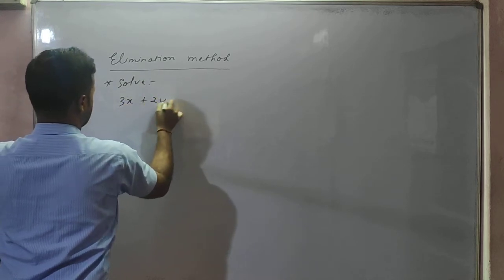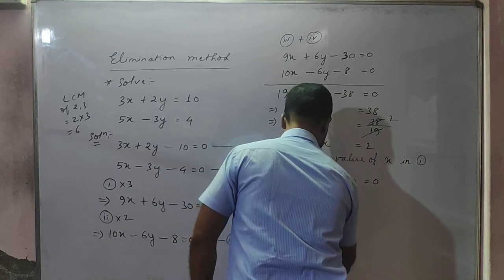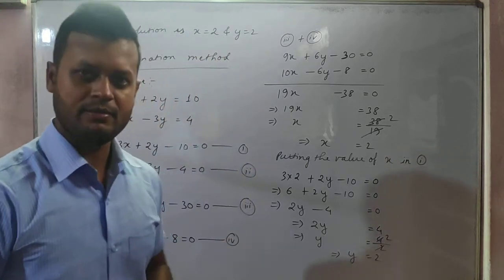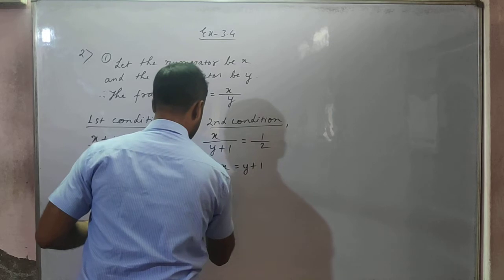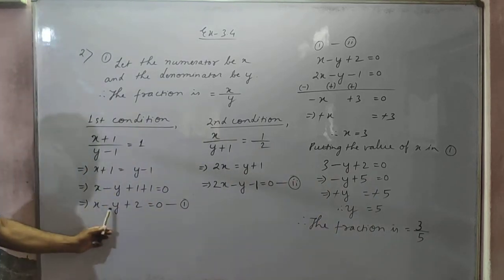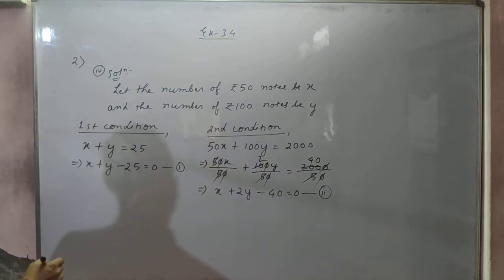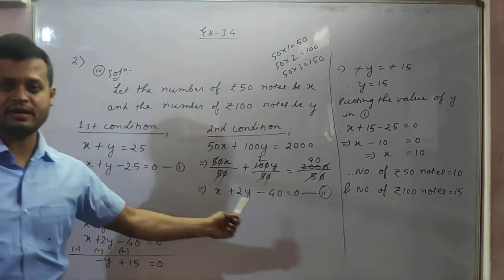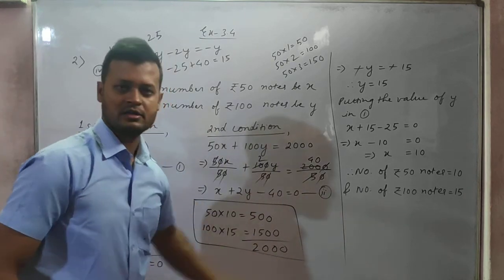Class 10 NCERT Chp-3 Pair of Linear Equations in Two Variables Ex-3.4 No.2